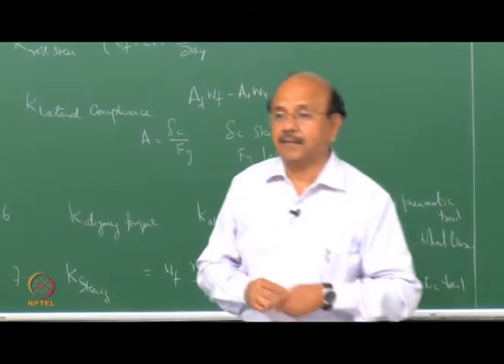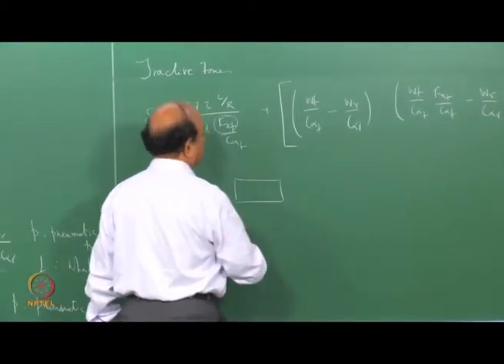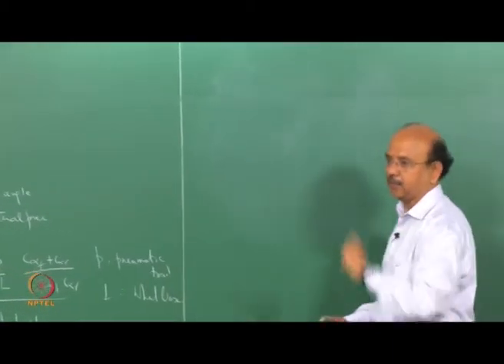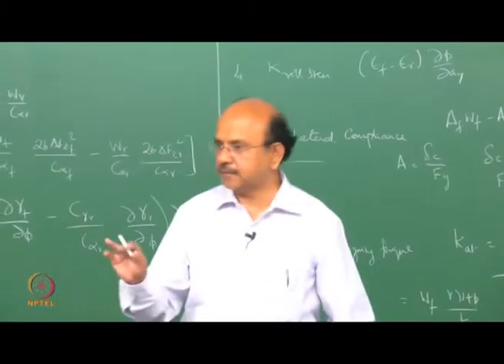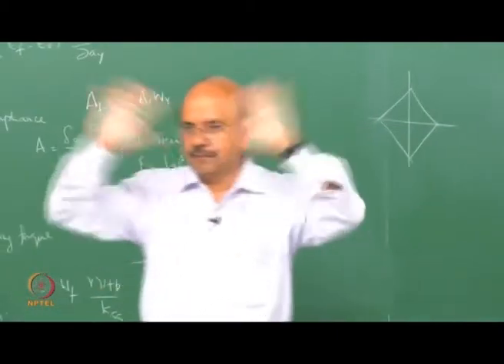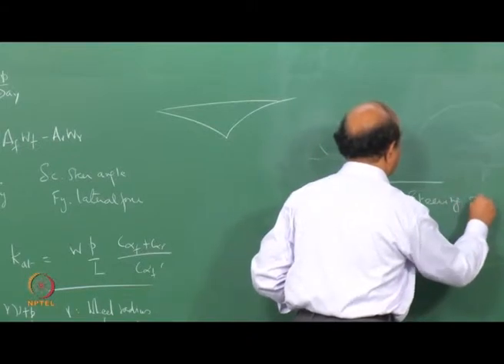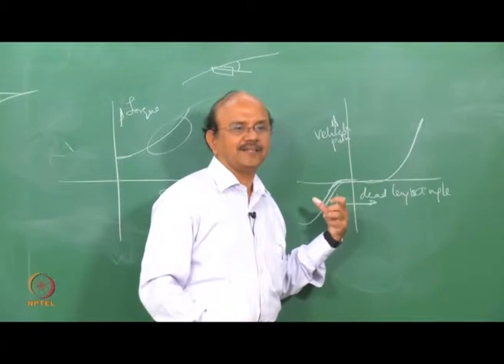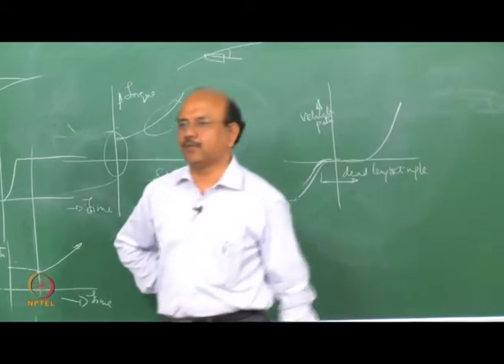Subjective and Objective Evaluation of Vehicle Handling (Part 1)